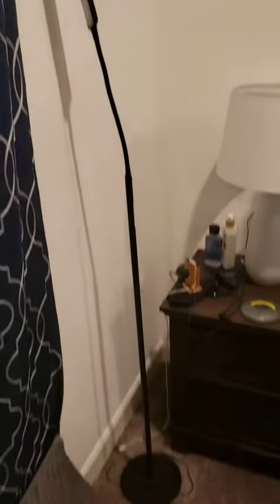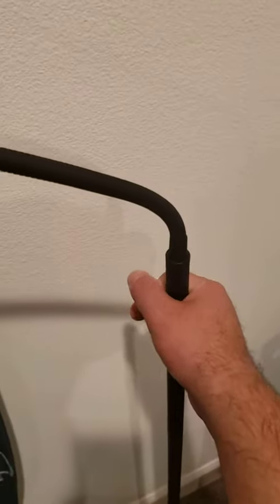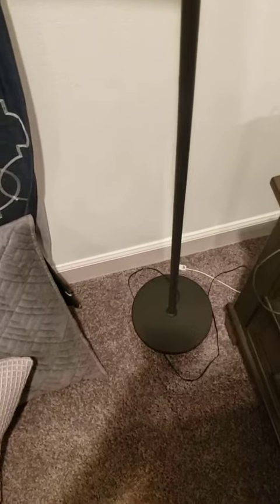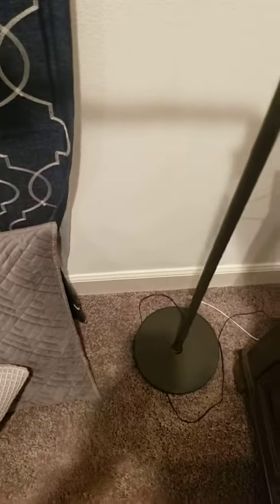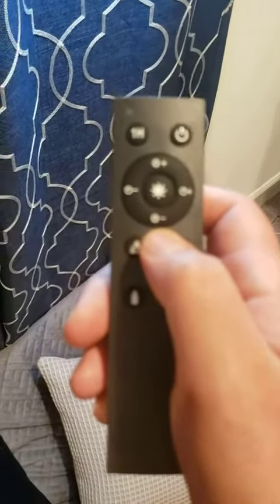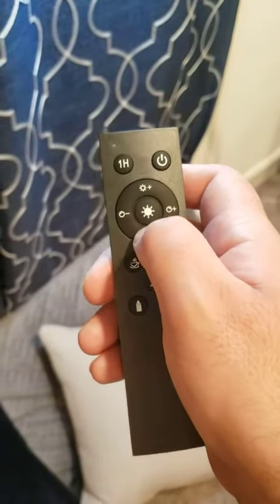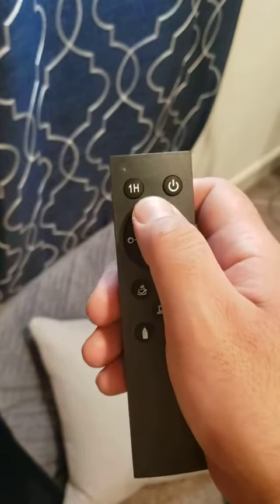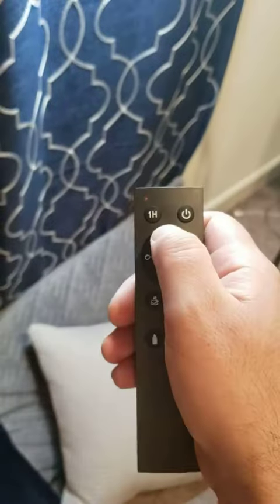Dimunt LED Floor Lamp, Bright 15W Floor Lamps for Living Room with 1H